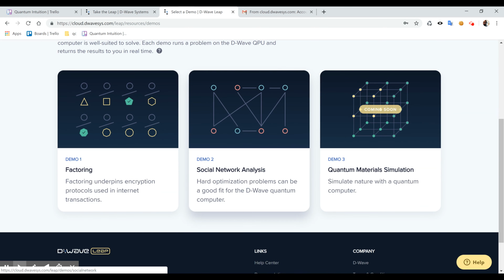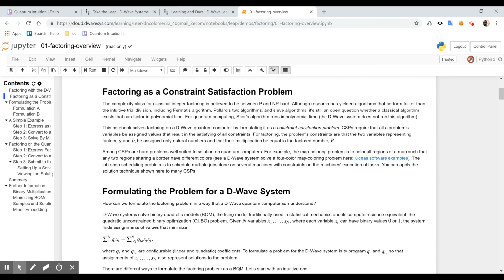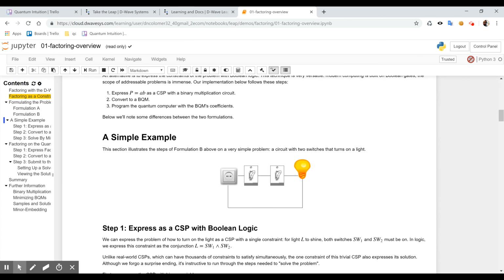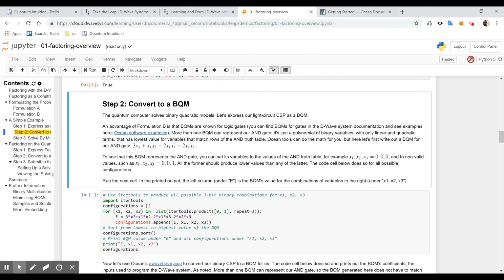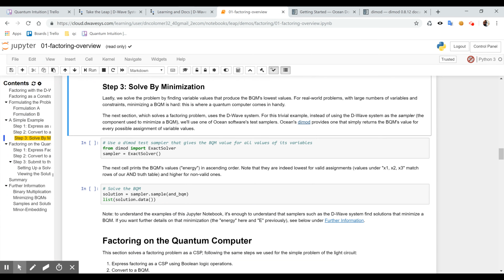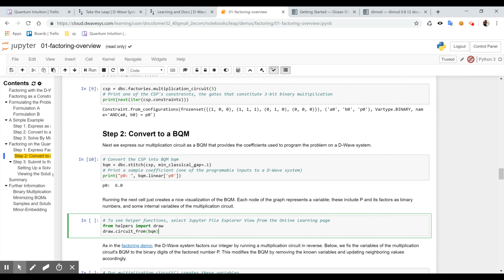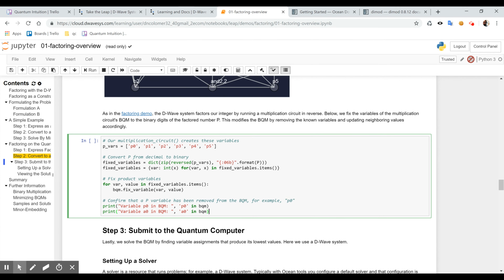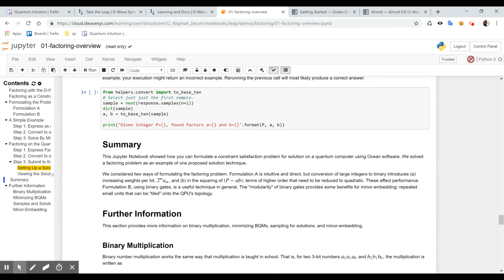DWave and Quantum Annealing p.3 | QC | 2019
Stream of consciousness exploring DWave and Quantum Annealing. Recorded in 2019.